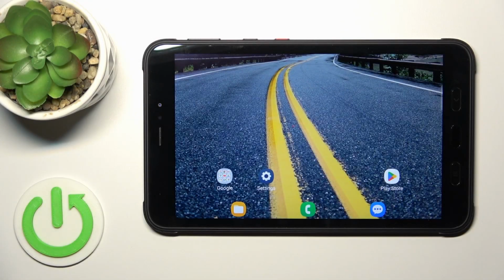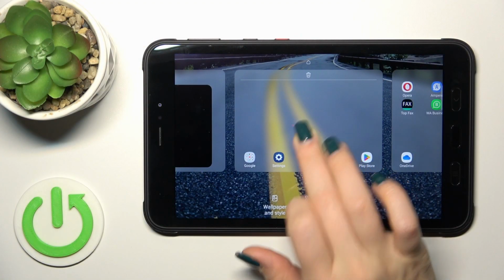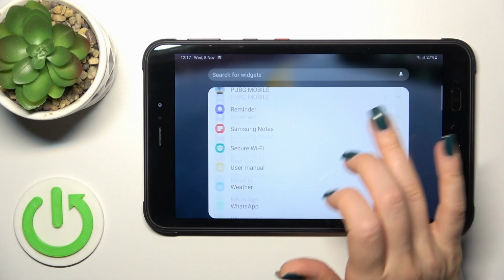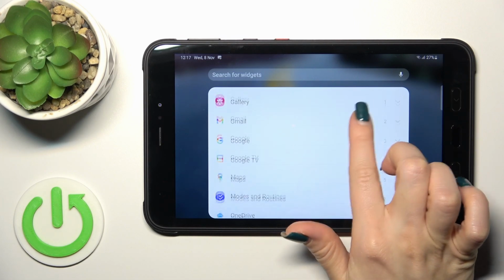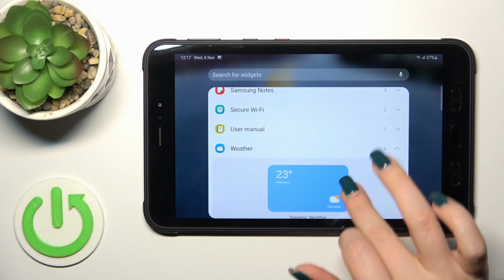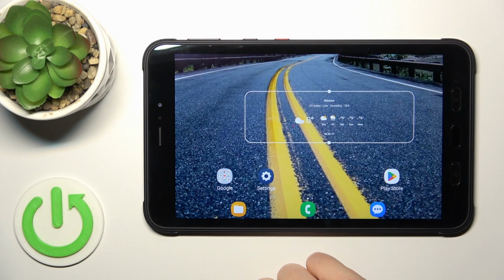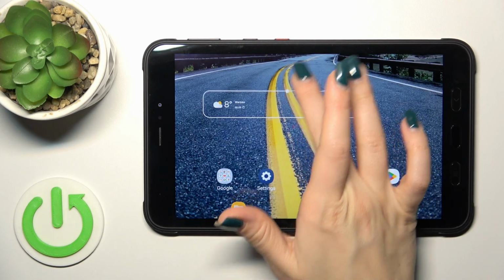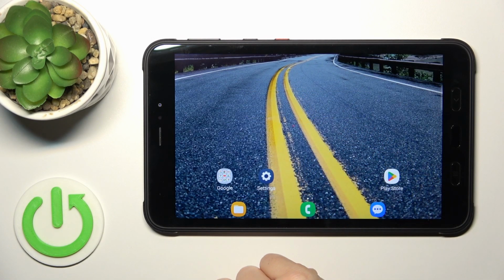How to Add or Remove Home Screen Widgets on Samsung Galaxy Tab Active3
Find out more about Samsung Galaxy Tab Active3:
Hello! Today, we would like to explain how you can add or remove home screen widgets in Samsung Galaxy Tab Active3. One of our specialists will demonstrate how to access the widgets section, place them on your screen, customize their appearance, and, if necessary, remove them. If you want to know more about your Samsung Galaxy Tab Active3, visit our YouTube channel.

How to personalize home screen widgets on Samsung Galaxy Tab Active3? How to add & remove a home screen widget on Samsung Galaxy Tab Active3? How to open the widgets category on Samsung Galaxy Tab Active3?